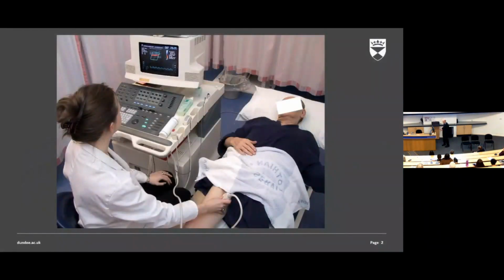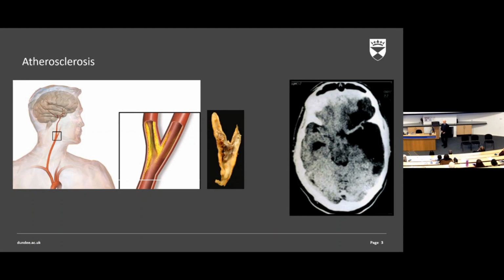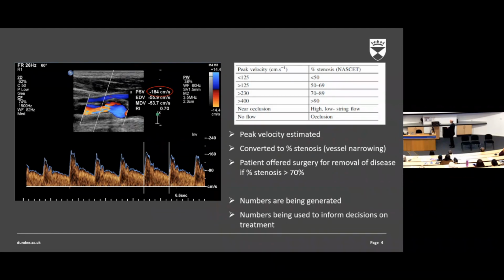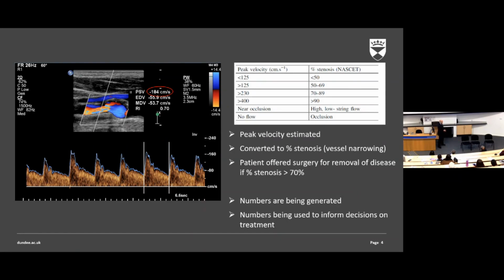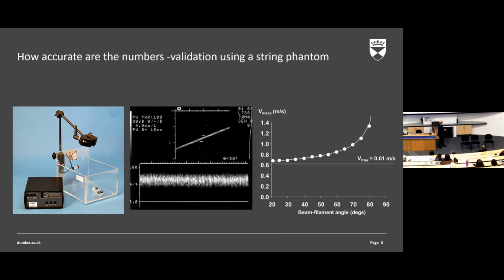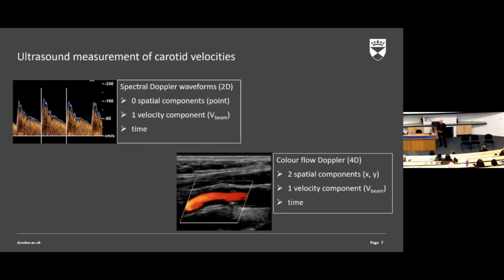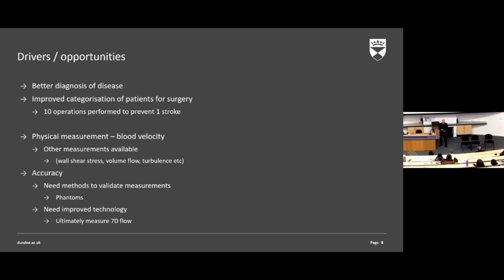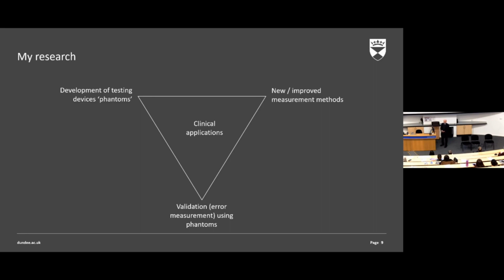Quantification in diagnostic ultrasound part 1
Discovery Days talk at Dundee University 12 Jan 2023; part of the public outreach series for new members of staff discussing research plans.